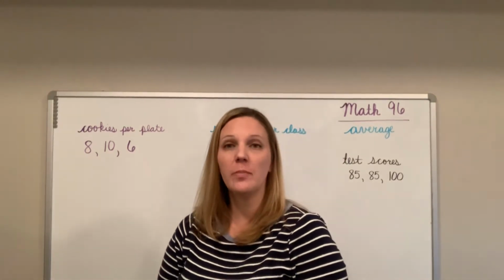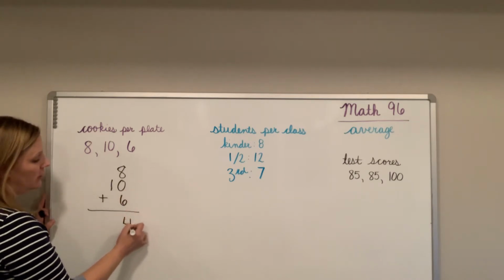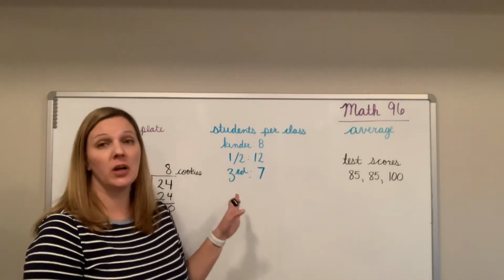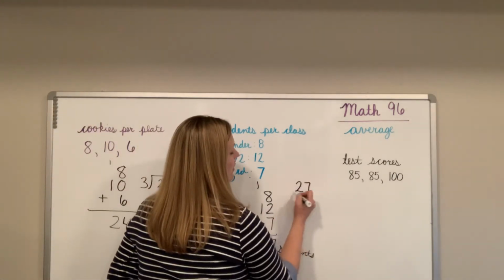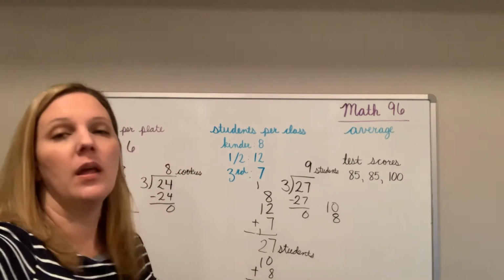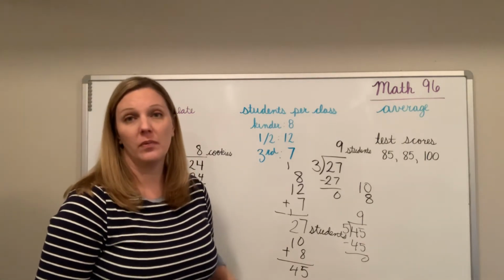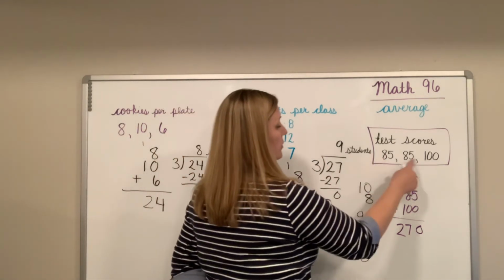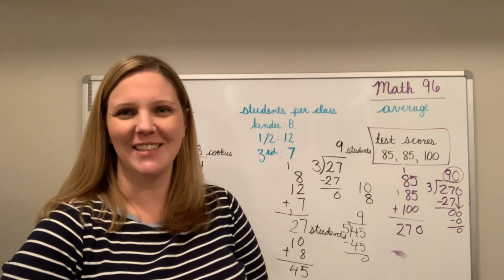Math Lesson 96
Average